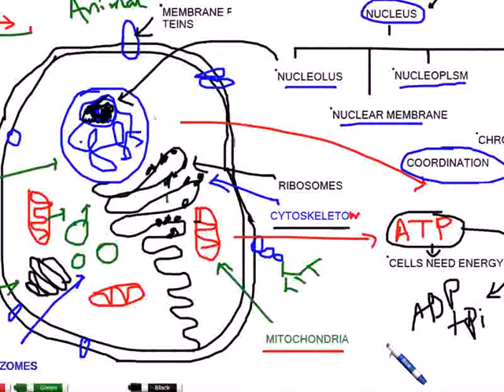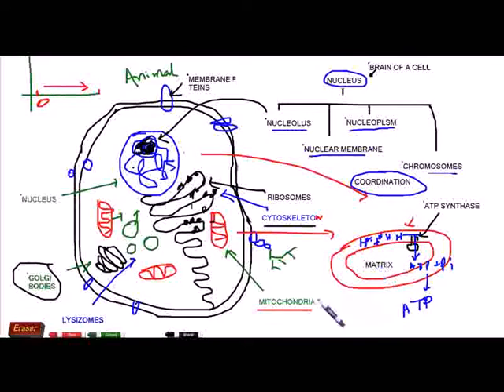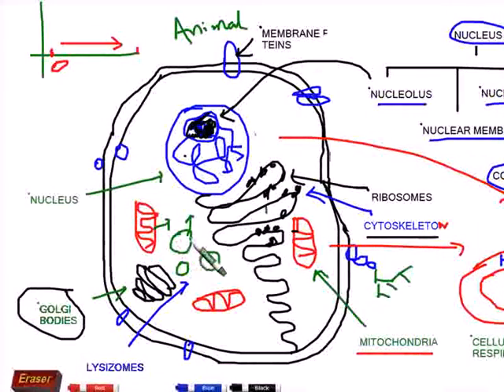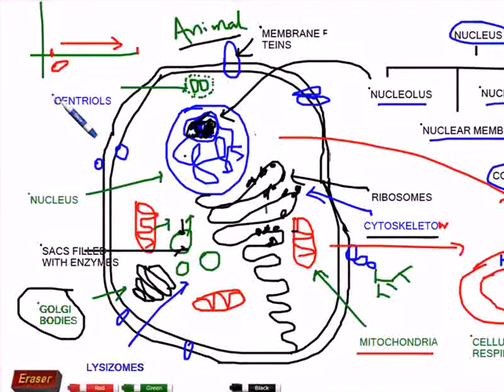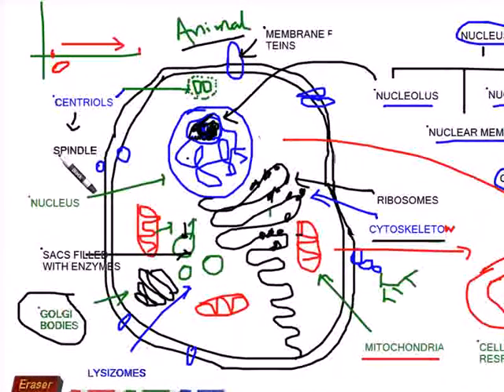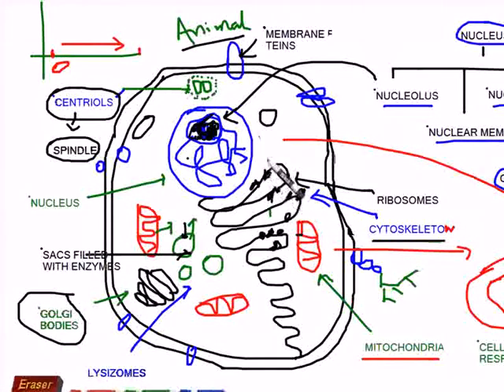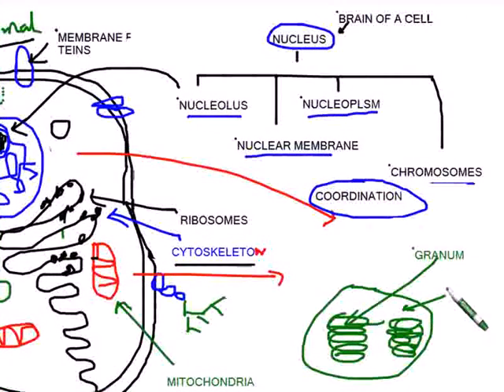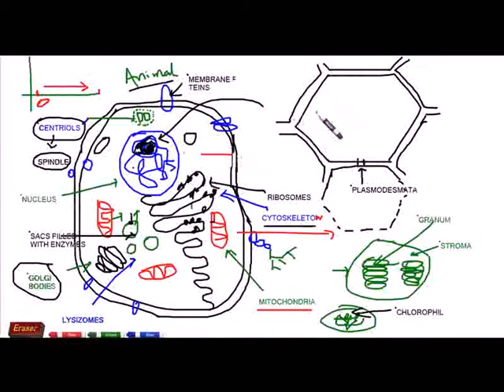Animal cell 3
Source of all articles published in description is Wikipedia. Thanks to original content developers.
The cell is the basic structural, functional and biological unit of all known living organisms. Cells are the smallest unit of life that can replicate independently, and are often called the "building blocks of life".

Cells consist of a protoplasm enclosed within a membrane, which contains many biomolecules such as proteins and nucleic acids.[1] Organisms can be classified as unicellular (consisting of a single cell; including most bacteria) or multicellular (including plants and animals). While the number of cells in plants and animals varies from species to species, humans contain about 100 trillion (1014) cells.[2] Most plant and animal cells are visible only under the microscope, with dimensions between 1 and 100 micrometres.[3]

The cell was discovered by Robert Hooke in 1665. The cell theory, first developed in 1839 by Matthias Jakob Schleiden and Theodor Schwann, states that all organisms are composed of one or more cells, that all cells come from preexisting cells, that vital functions of an organism occur within cells, and that all cells contain the hereditary information necessary for regulating cell functions and for transmitting information to the next generation of cells.[4] Cells emerged on Earth at least 3.5 billion years ago.[5][6][7]

The word cell comes from the Latin cella, meaning "small room".[8] It was coined by Robert Hooke in his book Micrographia (1665), in which he compared the cork cells he saw through his microscope to the small rooms monks lived in.